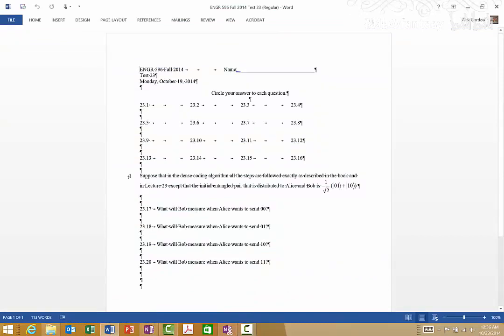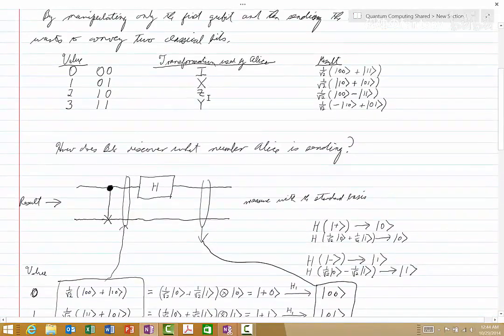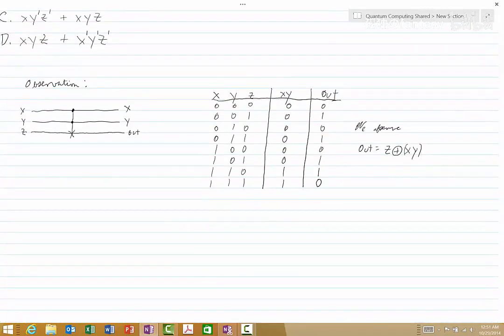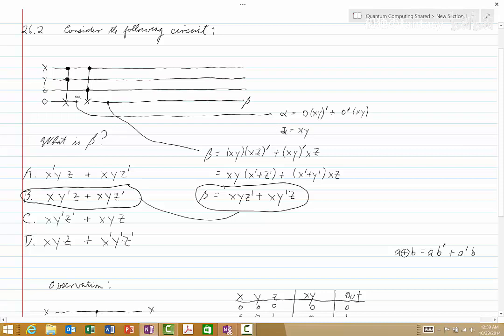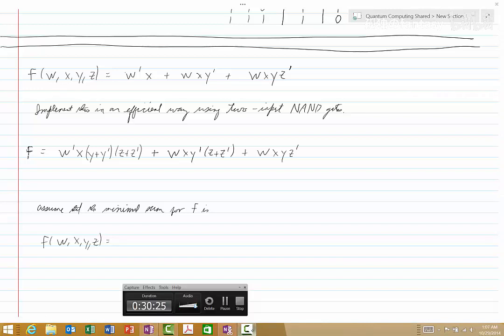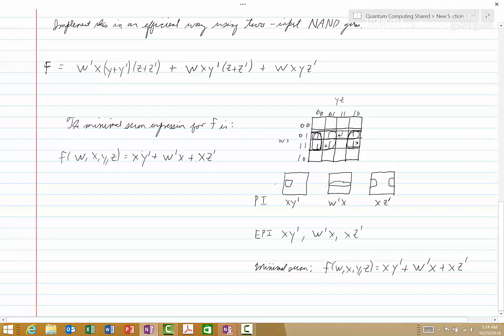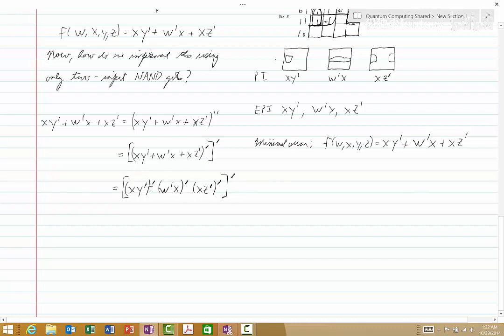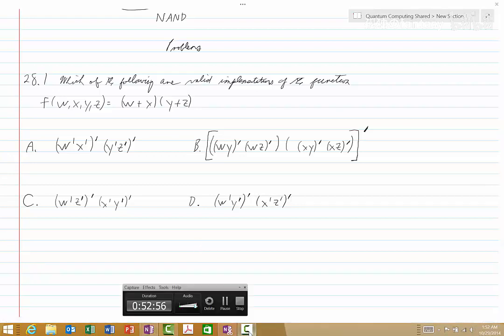【量子计算】Quantum Computing P28 ENGR 596 034 ENGR 596 28